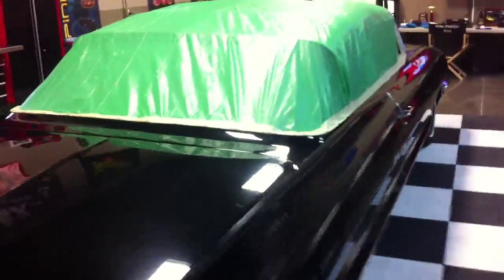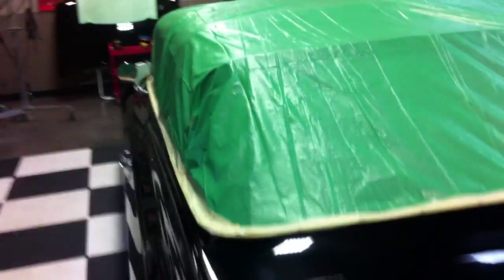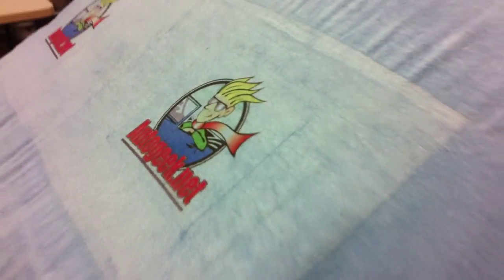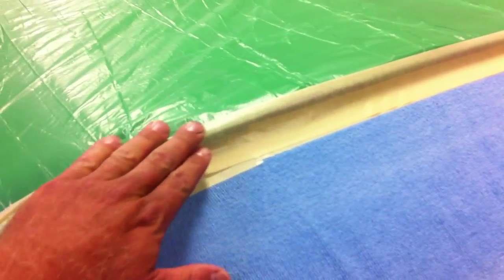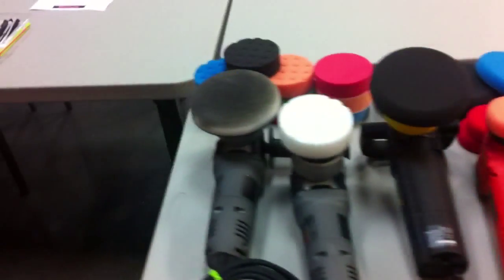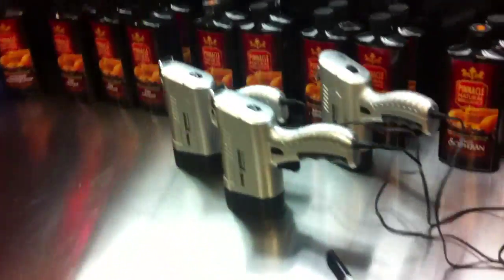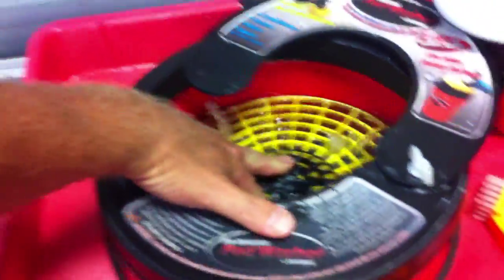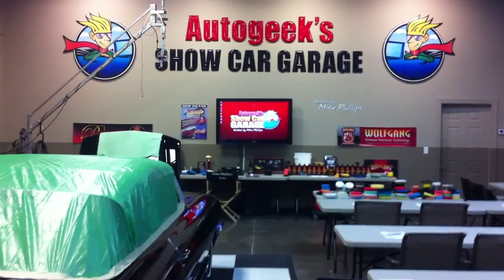How to protect a convertible top before removing swirls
Anytime you're machine polishing there's a chance you can throw a little splatter or polish residue.  Whenever you're working on a convertible it's a good idea to cover the convertible top to protect it from getting compound and polish residue on it as it can stain it.